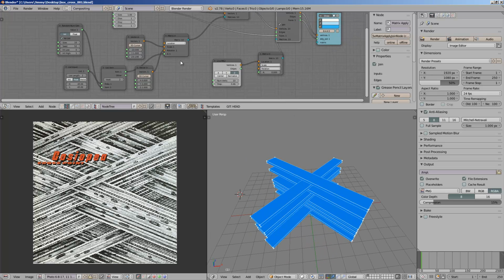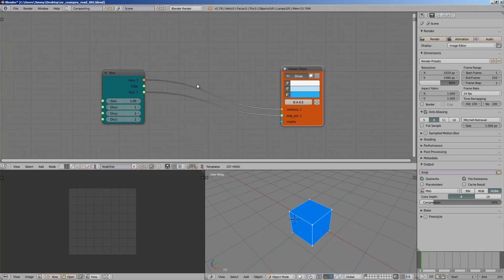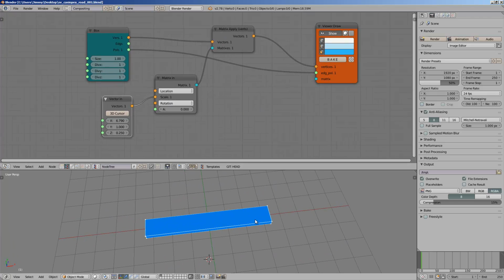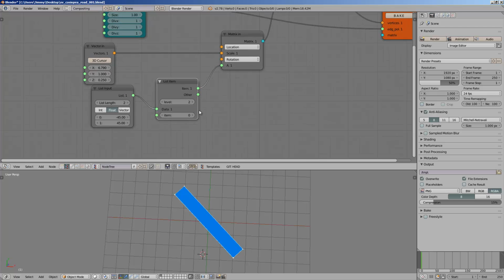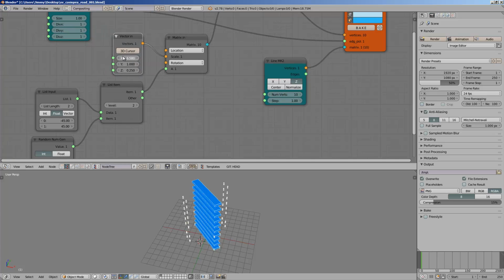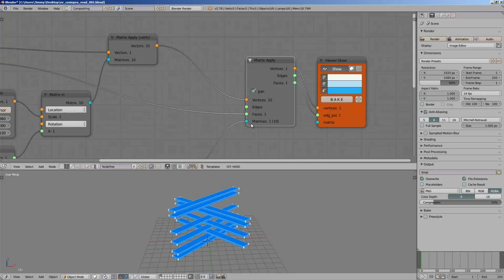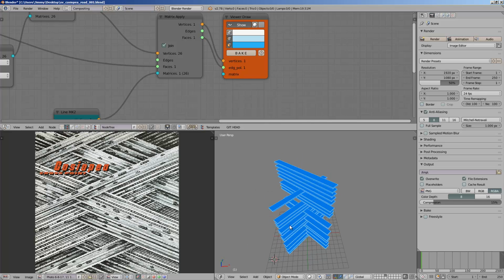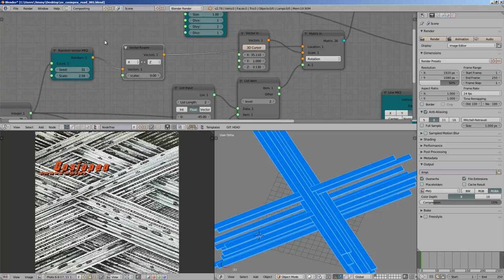BS / SV The Casiopea Roads (LIVENODING 658)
In this episode, I am using Sverchok Add-On in Blender to generate this criss crossing roads kind of structure.

This can be modified into many other constructs. The road can have more details, but maybe for next time.